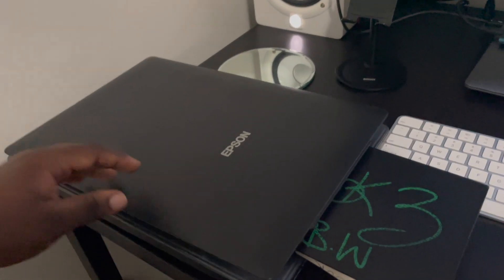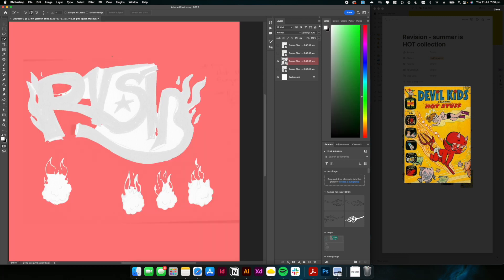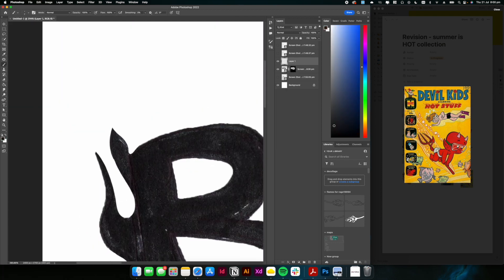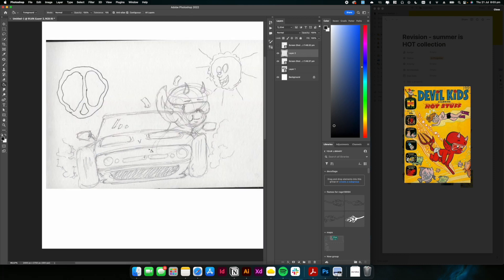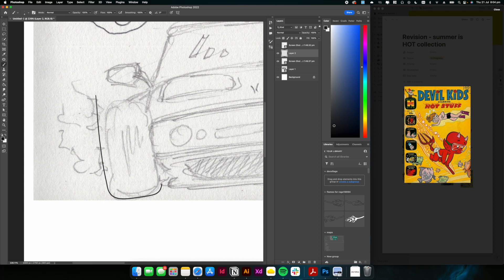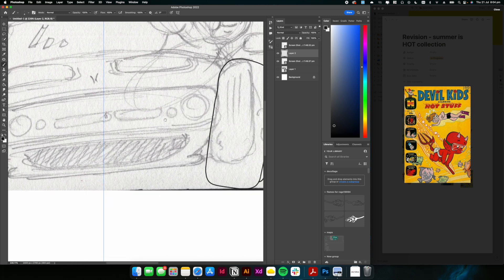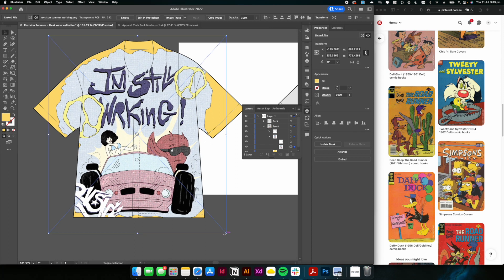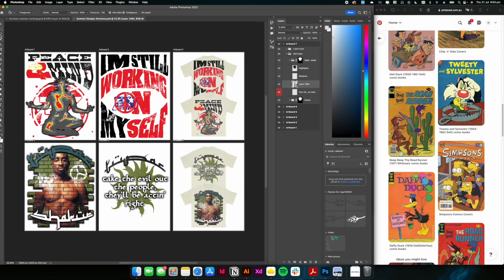QUICK STREETWEAR DESIGN FOR A BUTTON UP| PHOTOSHOP TUTORIAL 2022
In today's project, we built a design from a sketchbook using minimal effects. The design is made in photoshop and the mock-up in illustrator using the Tech pack below.